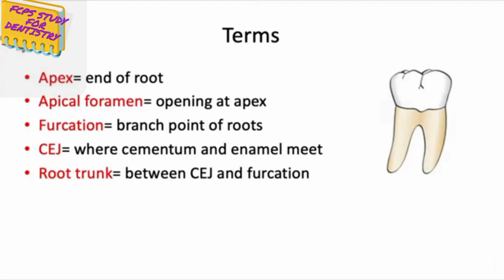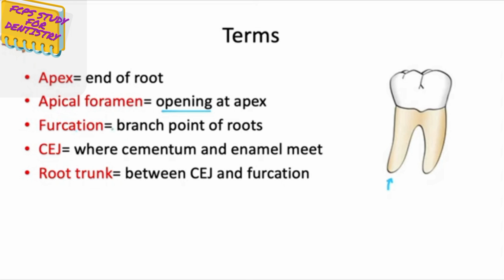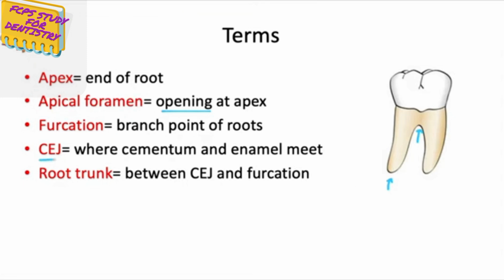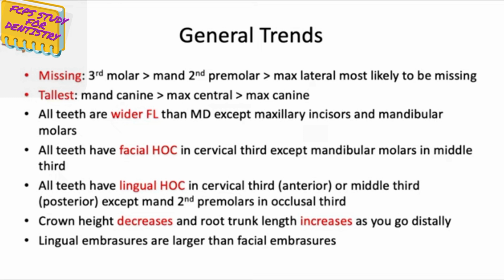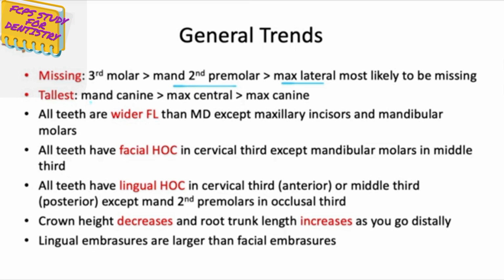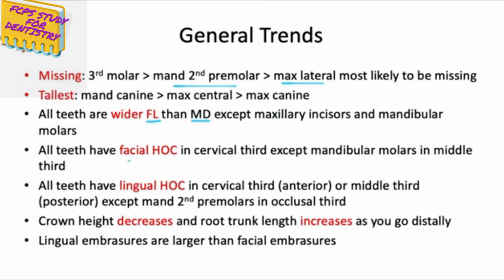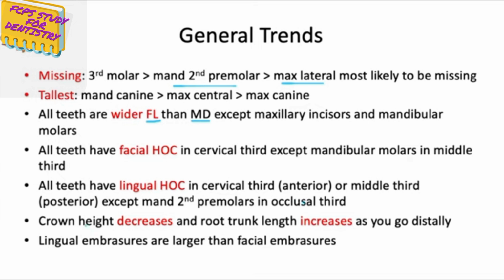ORAL ANATOMY PART 2